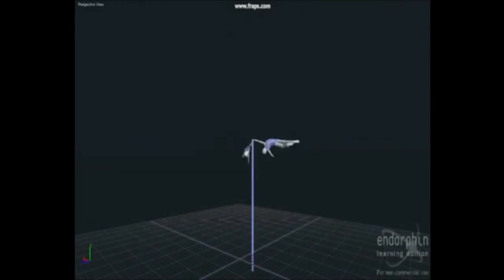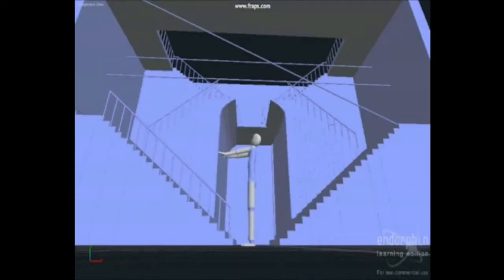Endorphin Ecstasy 1 - Commentary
The method behind the madness.